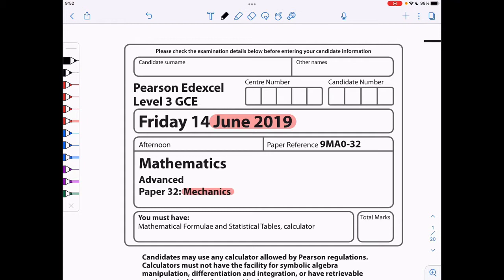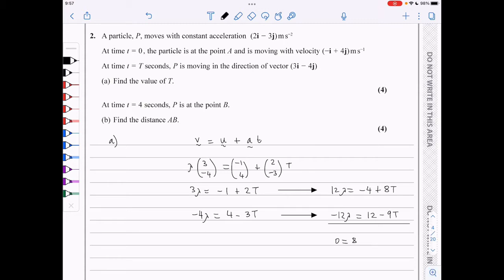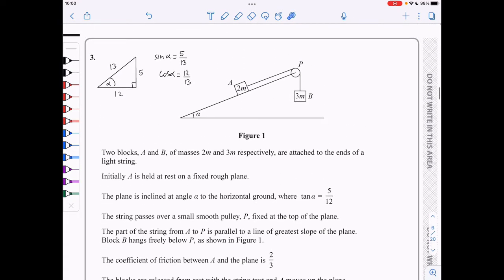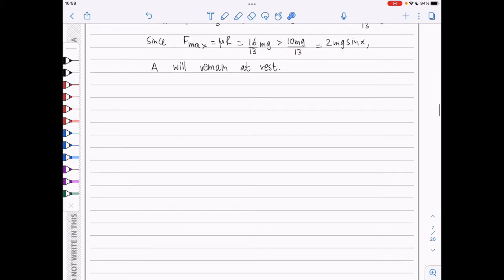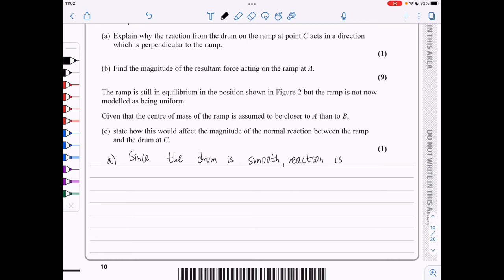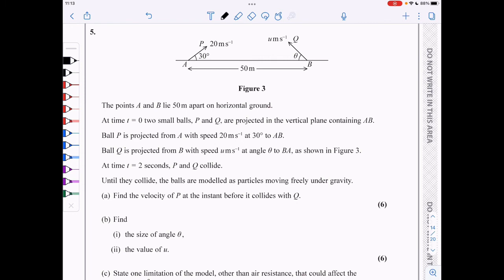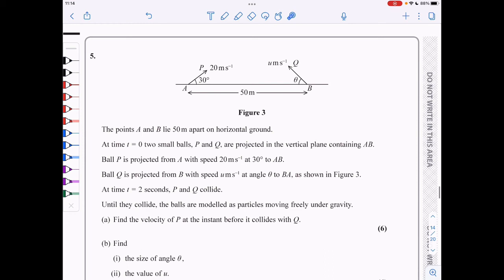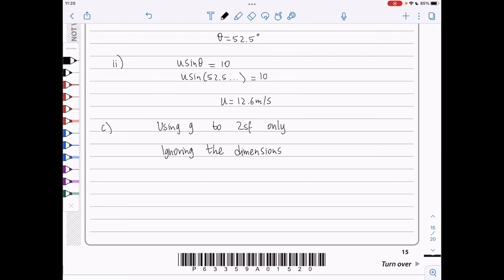Edexcel A Level Maths - June 2019 - Mechanics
Contents:
00:00 - Intro
00:10 - Question 1
03:18 - Question 2
07:00 - Question 3
15:43 - Question 4
27:31 - Question 5